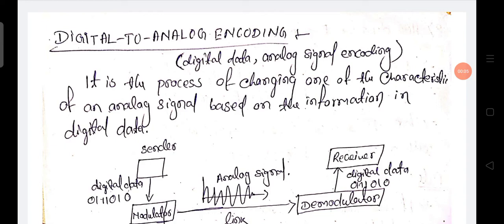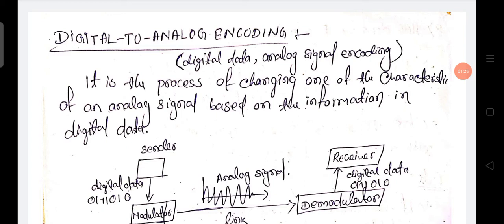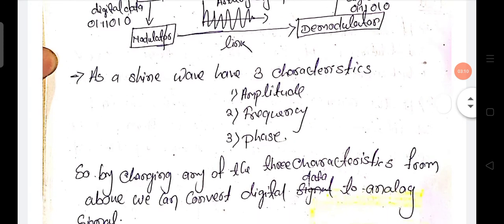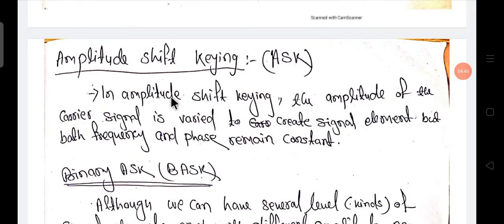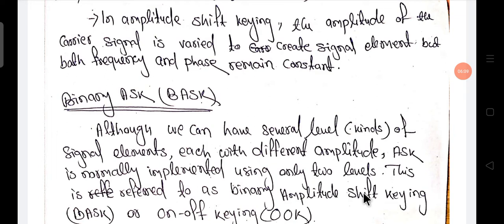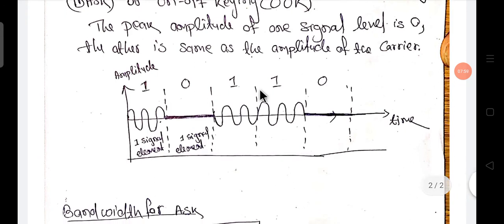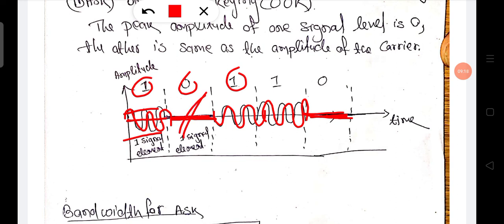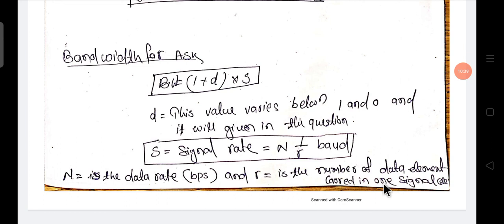Digital Data,Analog Signal Encoding || Amplitude Shift Keying(ASK)